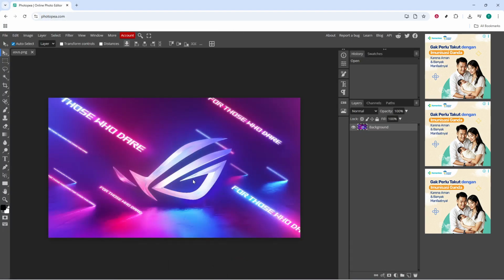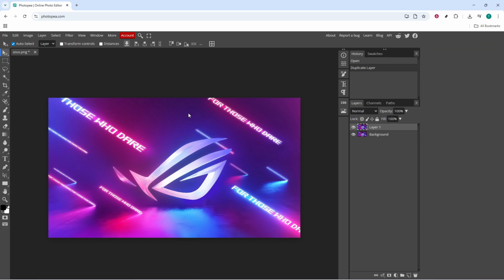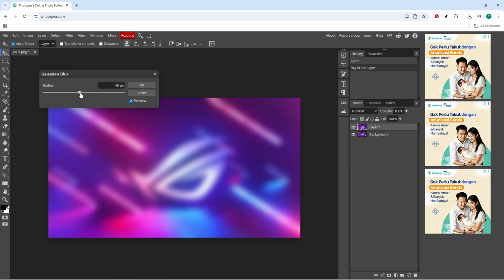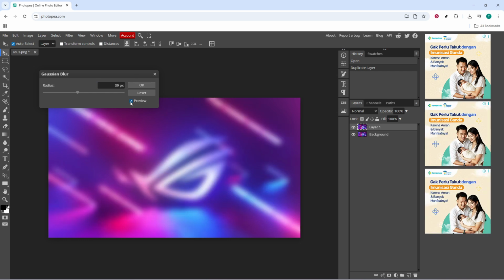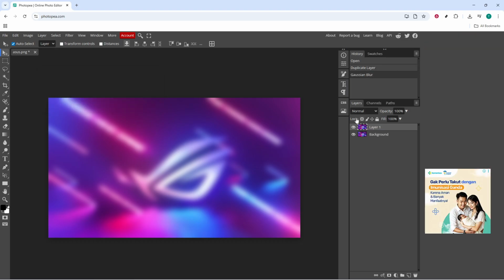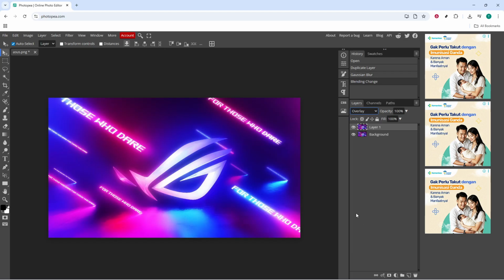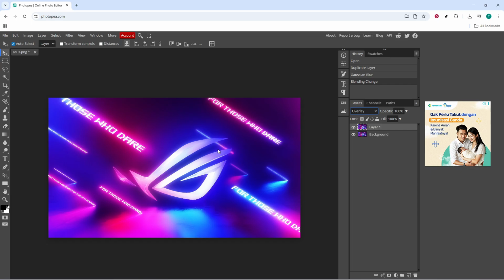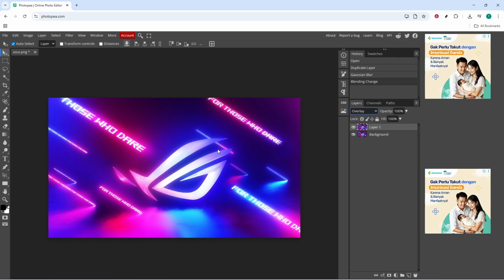How To Add Glow Effect In Photopea (Full Guide)